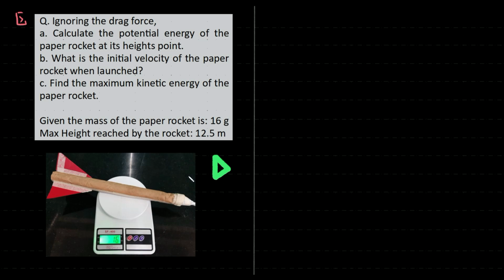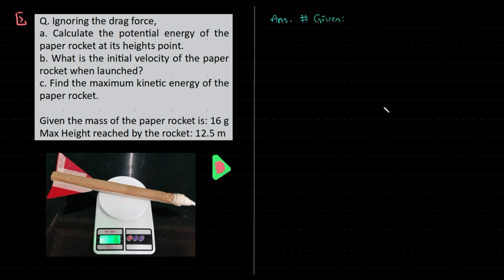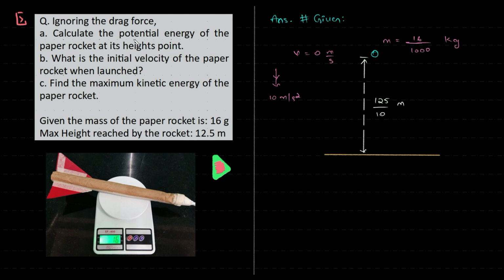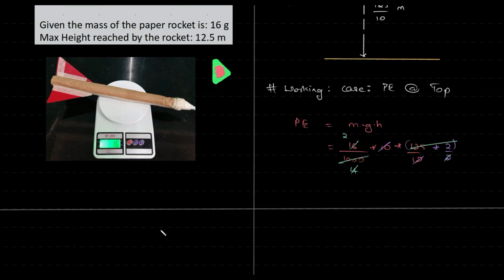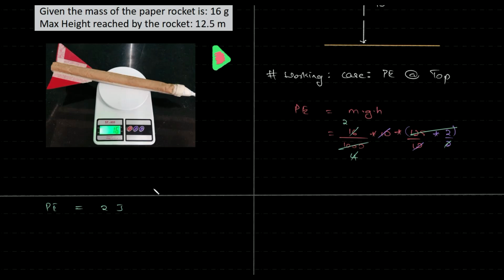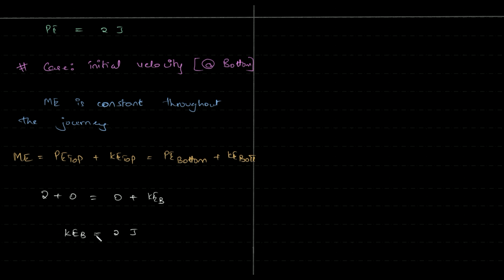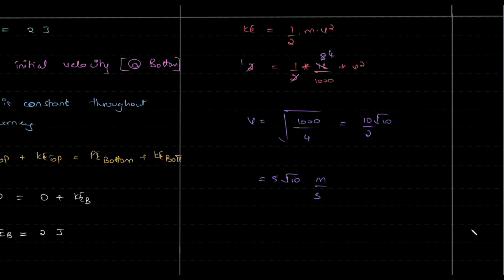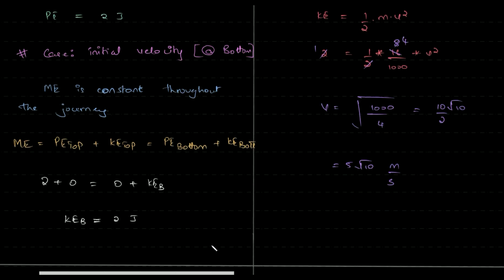11 05 G 1 Numerical E